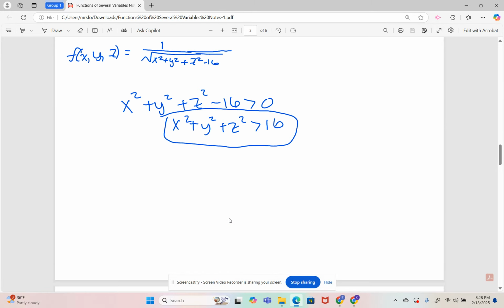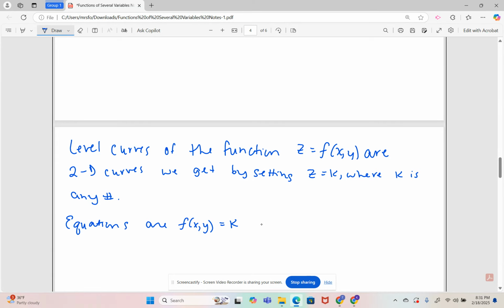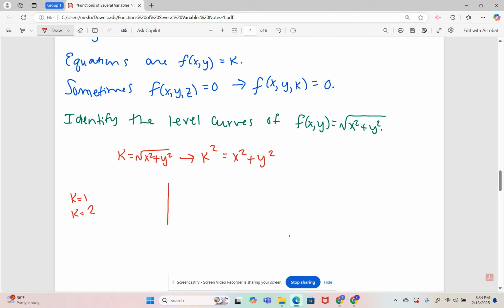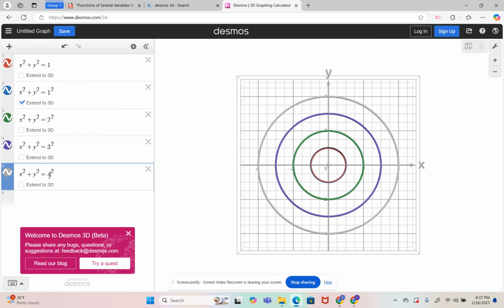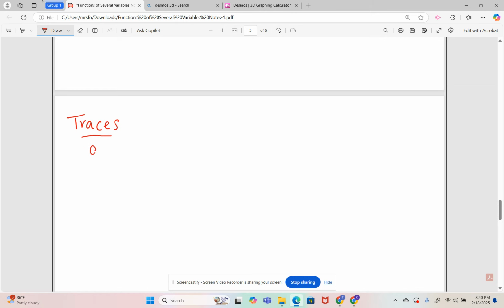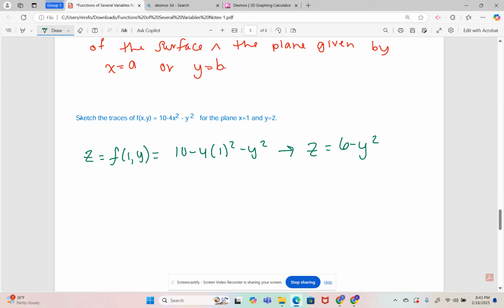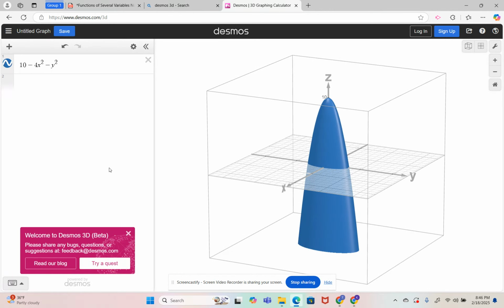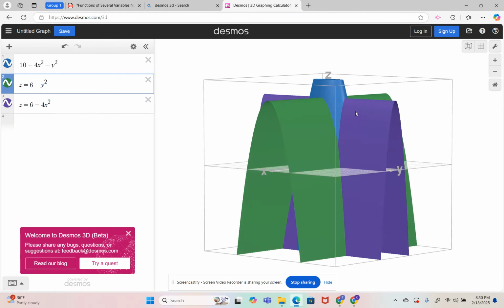Functions of Several Variables (finishing up)